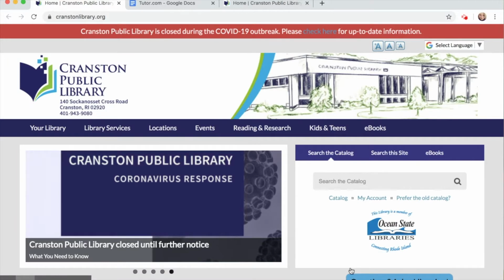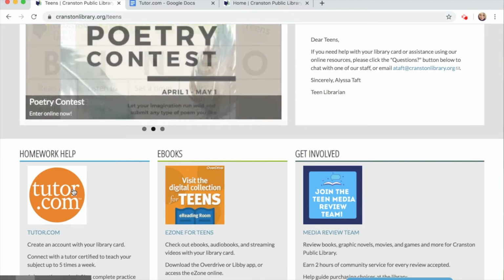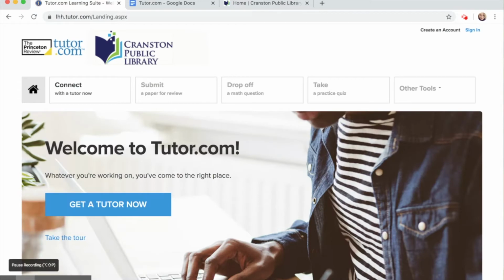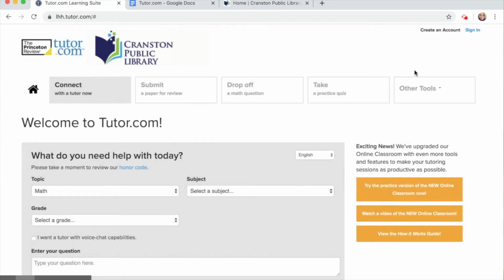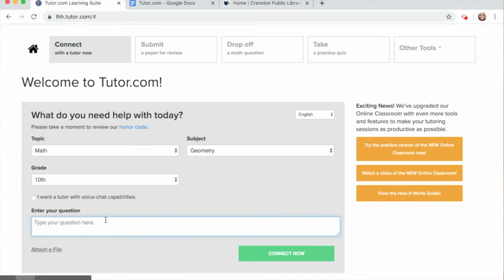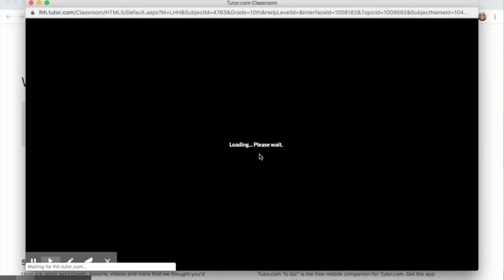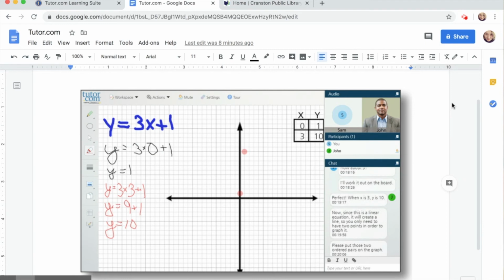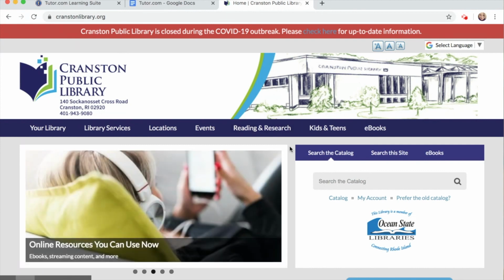How To! With Cranston Public Library - How to use Tutor.com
In this video, Alyssa explains how to use Tutor.com